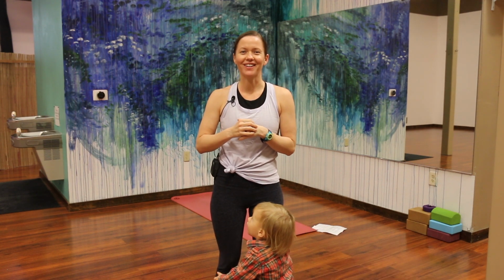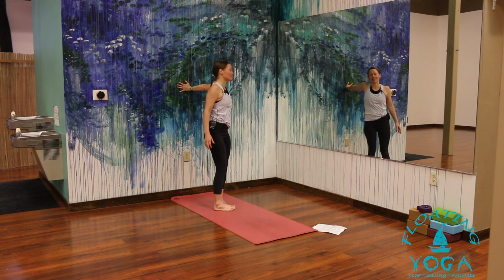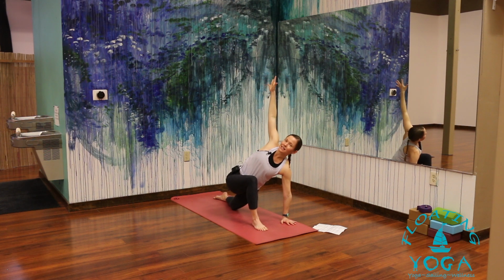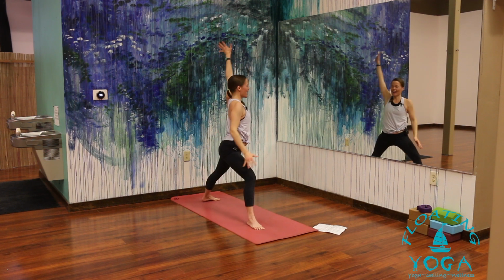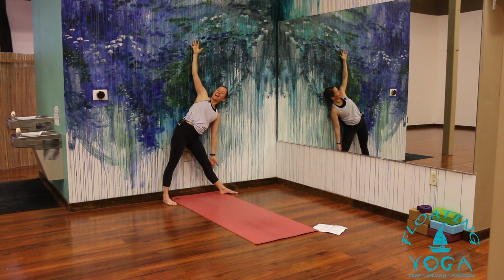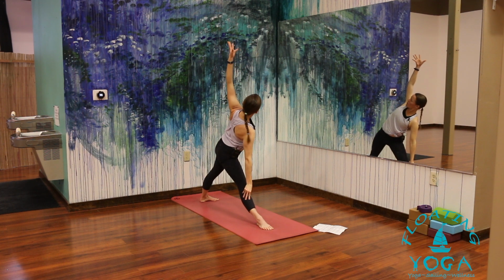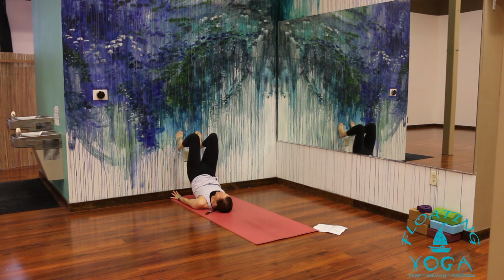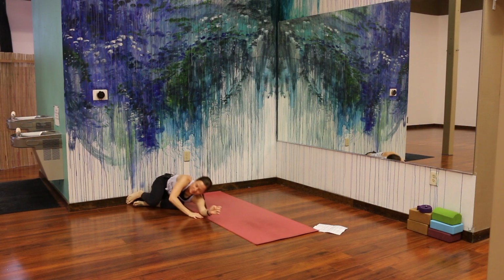45 Minute Yoga Class - Wall Class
This is a 45 min Vinyasa class that uses a wall as a prop for support and depth in your practice. The wall is my favorite prop and there are so many ways to use it. If you don’t have wall space feel free to use a securely closed door.

For more on teacher trainings, retreats, and resources for teachers,